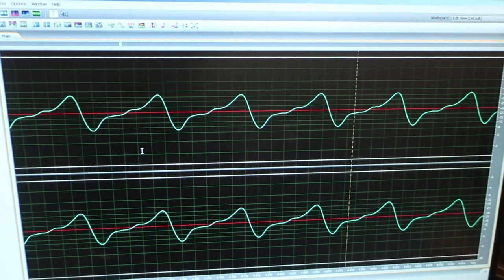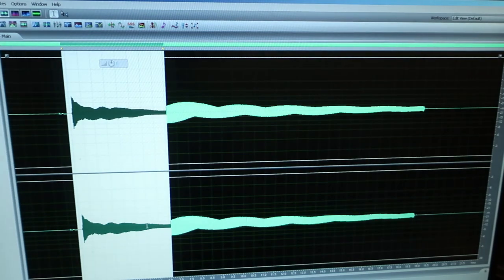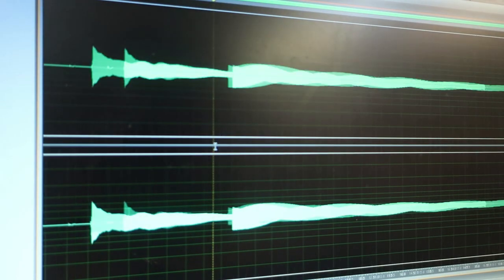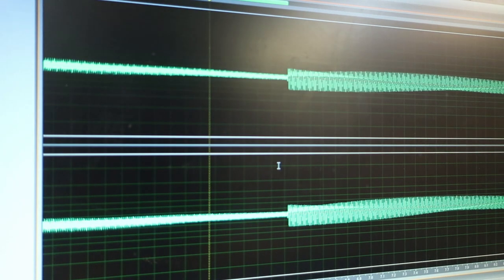Potentiometers - How and Why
Today I take a close look at volume pots, often overlooked and misunderstood, they're actually quite important and useful.